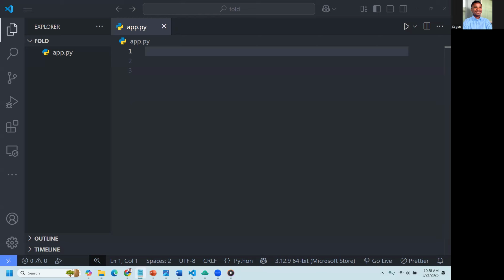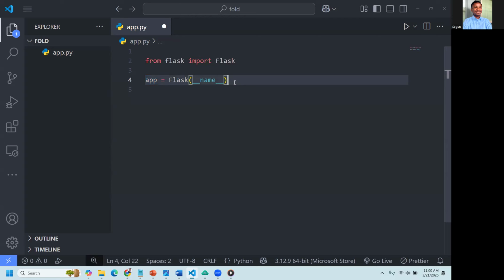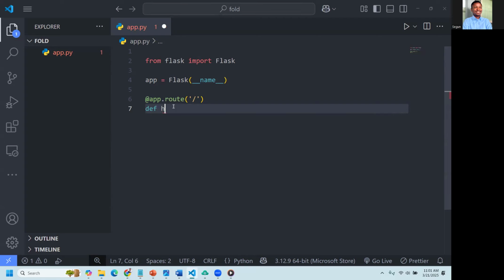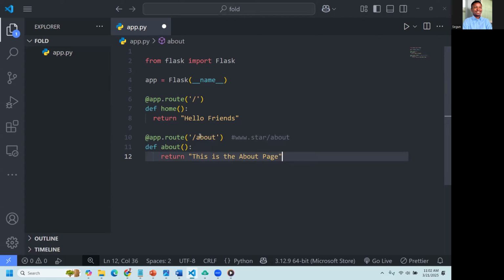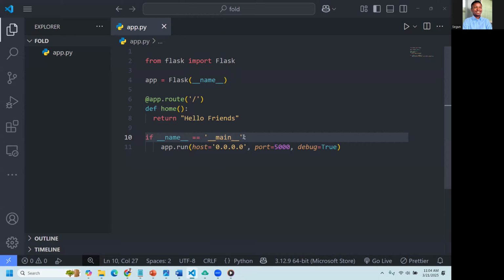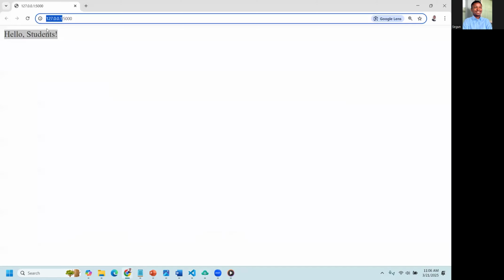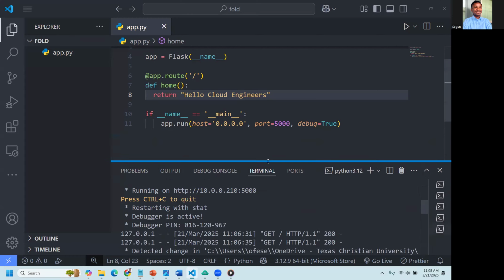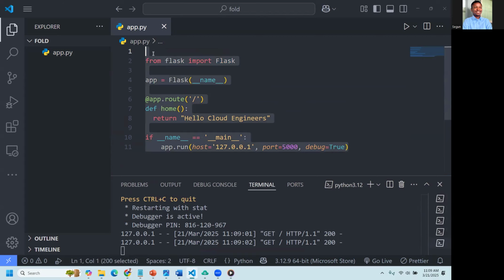Demystify Flask: Build a Simple Website with Python – DETAILED EXPLANATION!